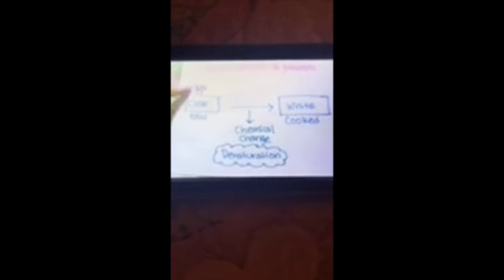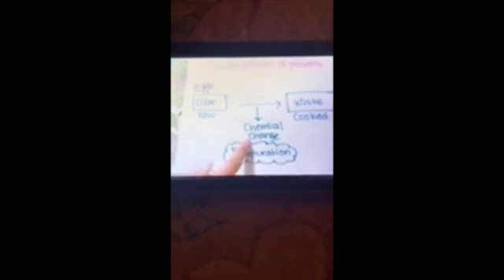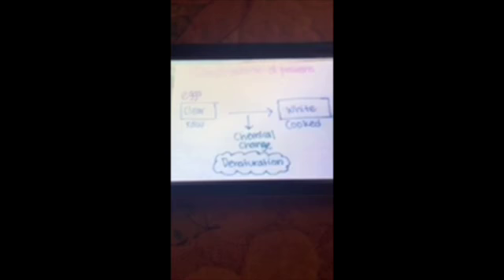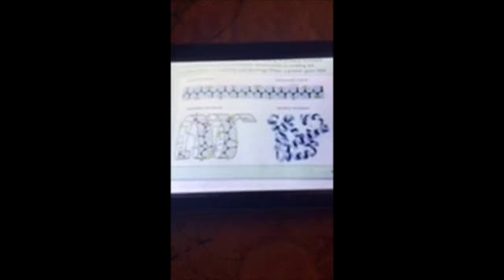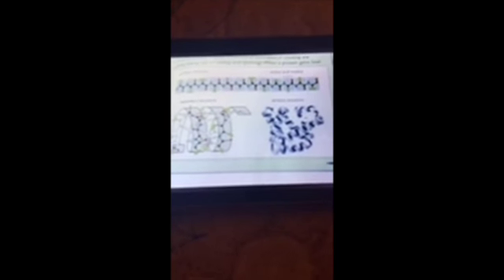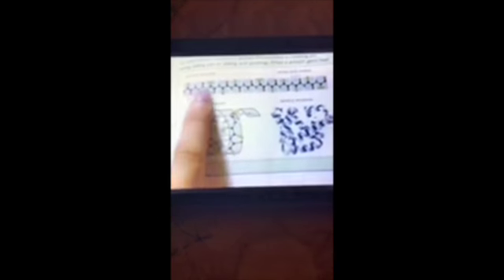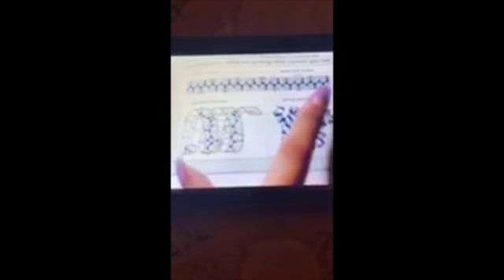cupcakes part 2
This video is about cupcakes part 2